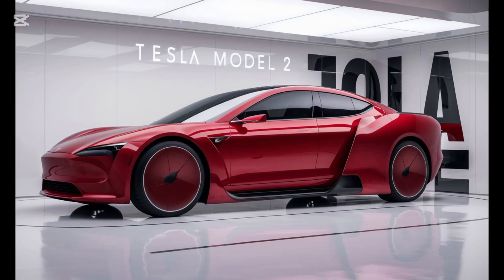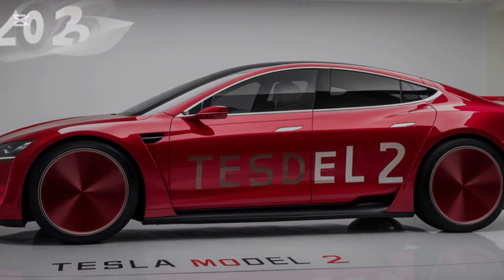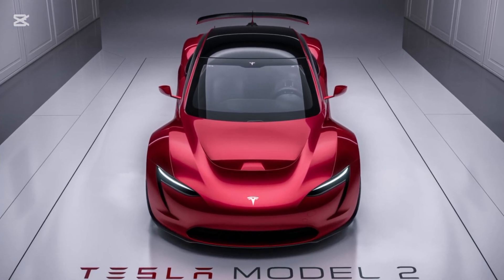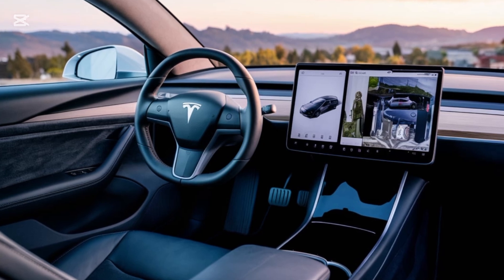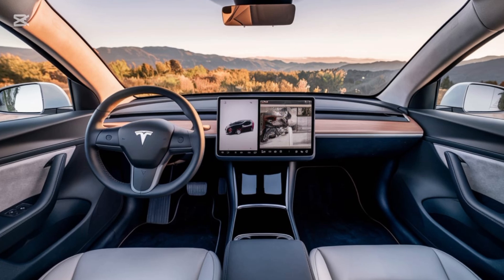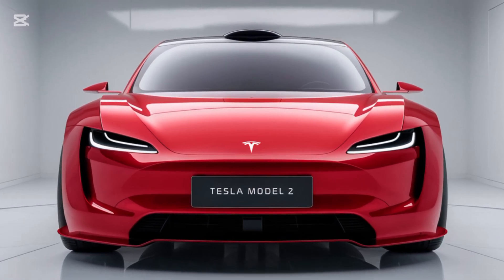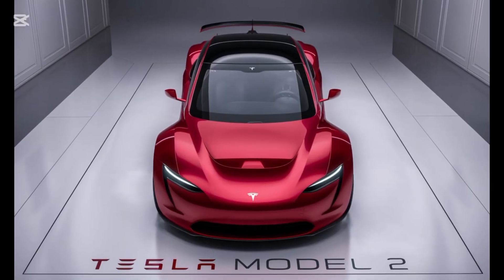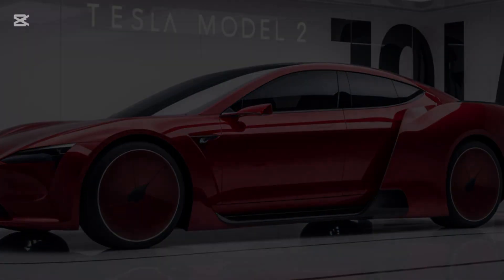Tesla’s Affordable Revolution: Inside the 2025 Model 2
Tesla is set to revolutionize the electric vehicle market once again with the highly anticipated 2025 Tesla Model 2. Promised to be the most affordable Tesla ever, the Model 2 is expected to start at just $25,000, making it accessible to a whole new audience. In this video, we’ll dive into everything we know so far about Tesla’s compact EV, including its rumored features, design, range, and release date. Could this be the car that changes the game for electric vehicles forever? Join us as we explore how the Model 2 could reshape the future of transportation!

Cover titles

Tesla Model 2: The $25,000 Game-Changer for 2025!
2025 Tesla Model 2: Everything You Need to Know
Will the 2025 Tesla Model 2 Dominate the EV Market?
Tesla Model 2: The Compact EV We've Been Waiting For?
Breaking Down the 2025 Tesla Model 2: Features, Price, and Range
How the Tesla Model 2 Will Redefine Affordable Electric Cars
Tesla’s Secret Weapon for 2025: Meet the Model 2
Tesla Model 2 vs. Rivals: Can It Outsmart the Competition?
2025 Tesla Model 2: Specs, Release Date, and Why It Matters